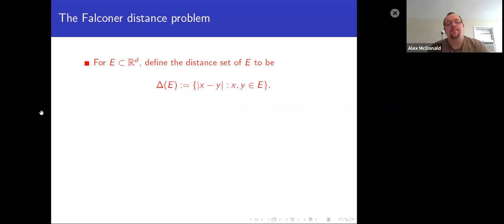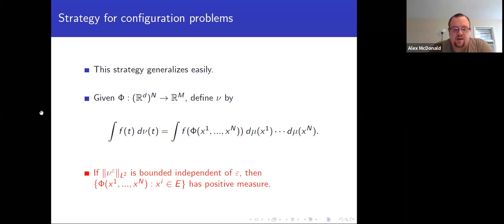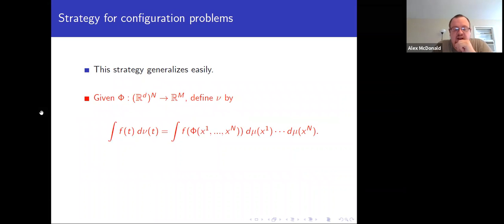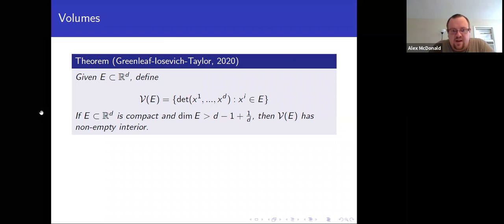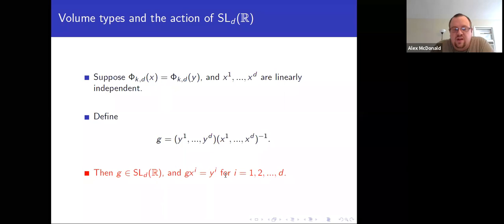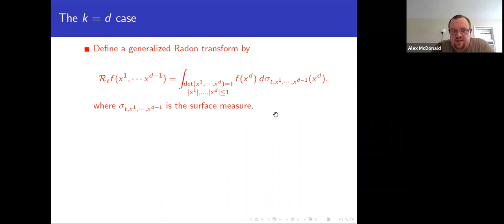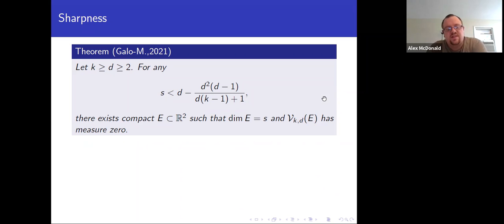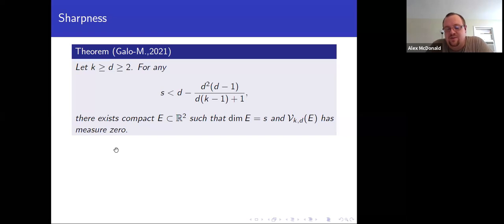Point Distributions Webinar — Alexander McDonald